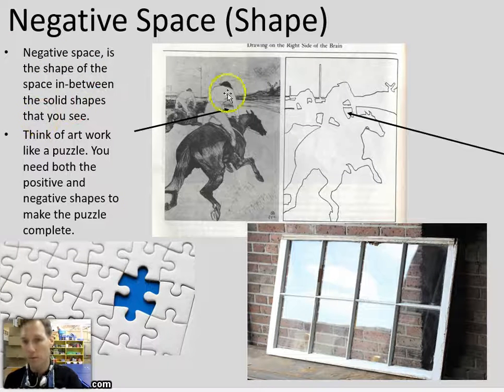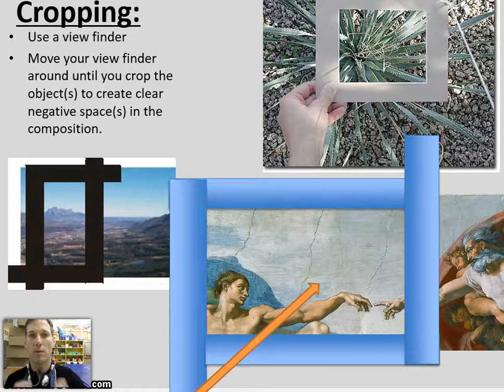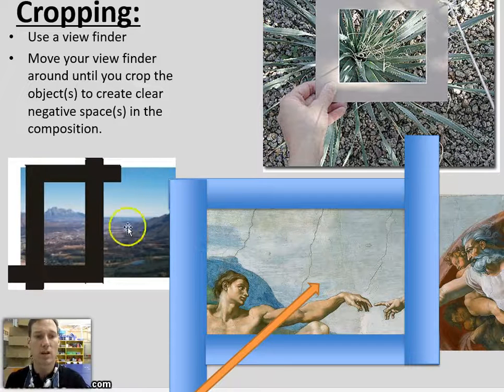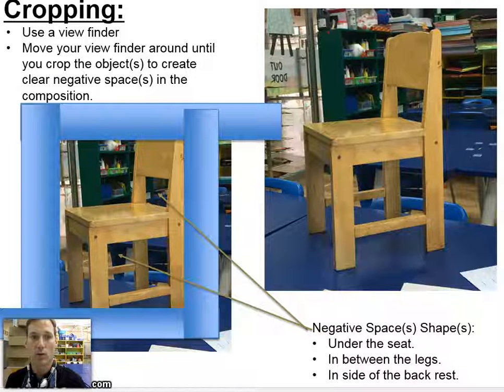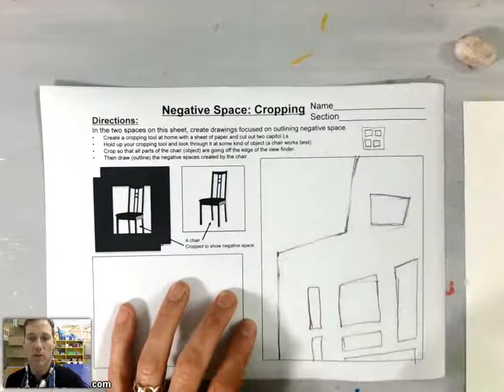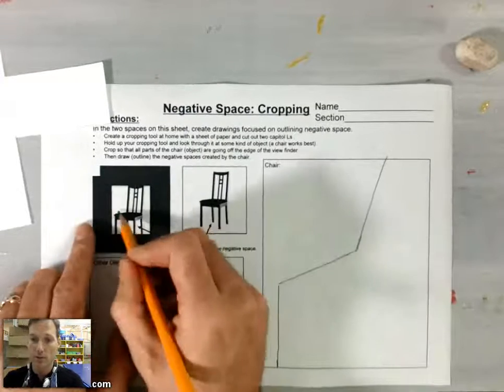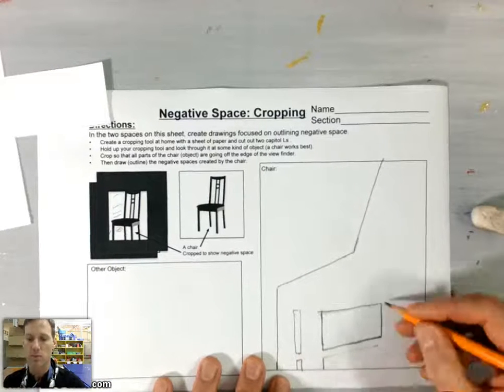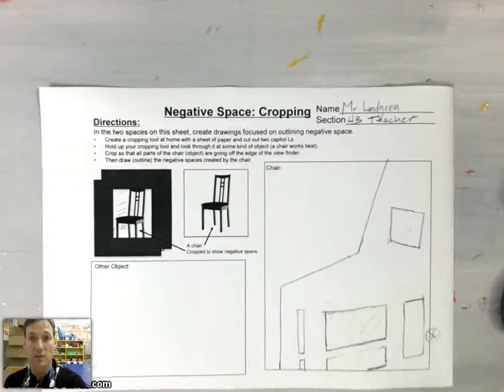Negative Space Homework (Skill 2)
In this video I explain the concept of negative space and demonstrate drawing a chair using negative space. In class we already learned this skill an practice the concept, but I wanted to create a video for parent and student support at home, if a review was needed.